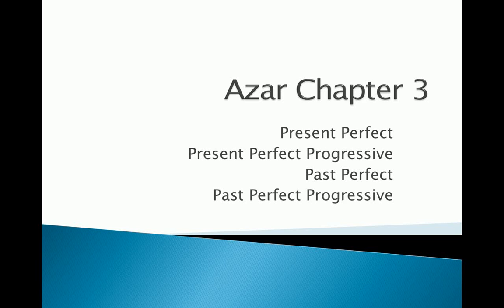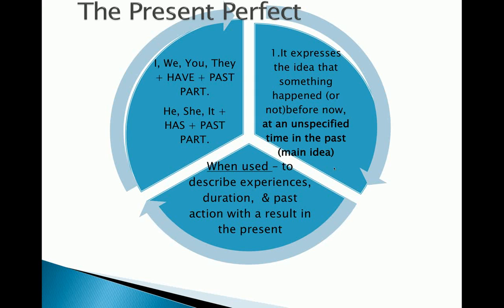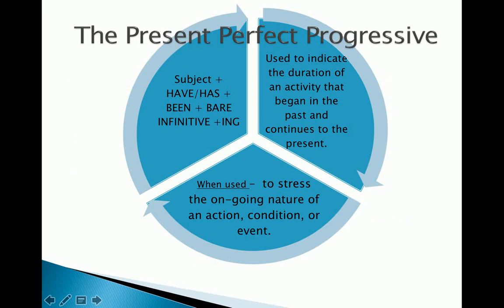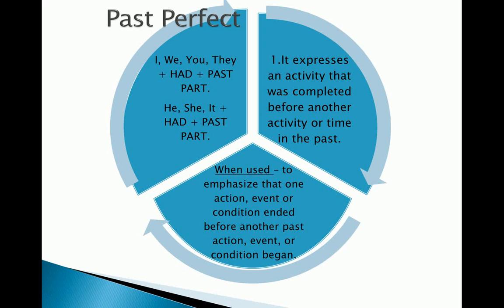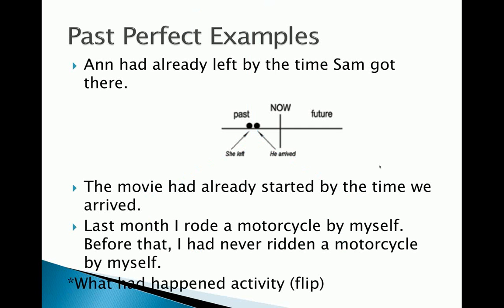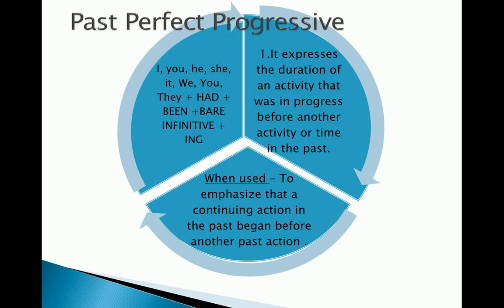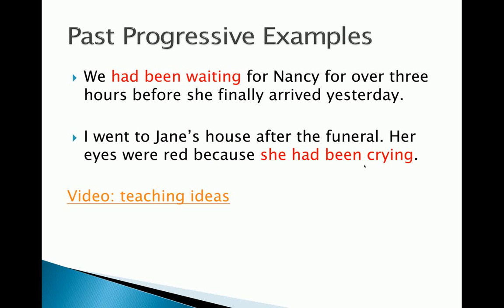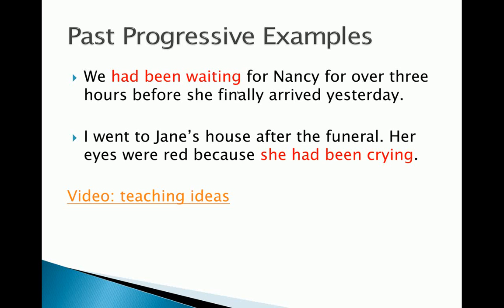Azar chapter 3